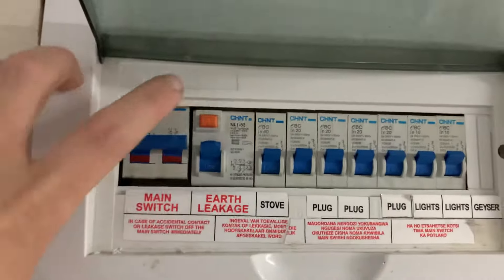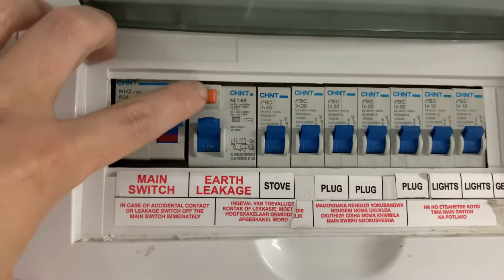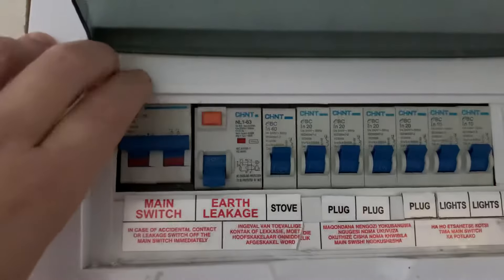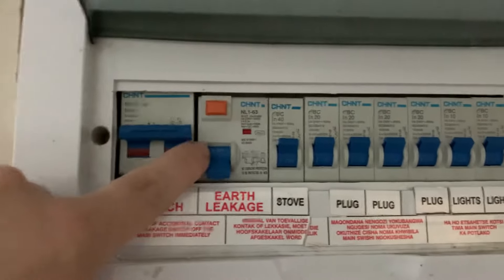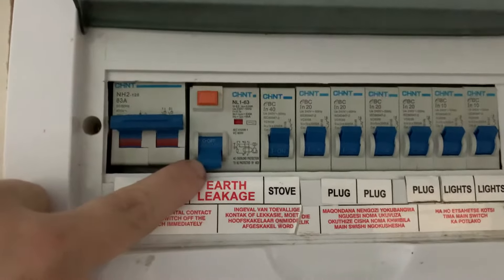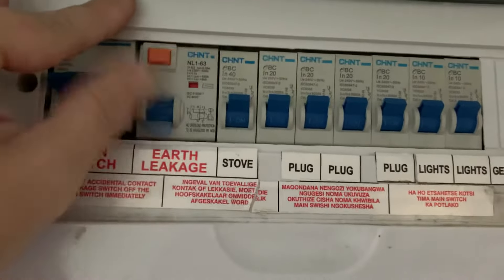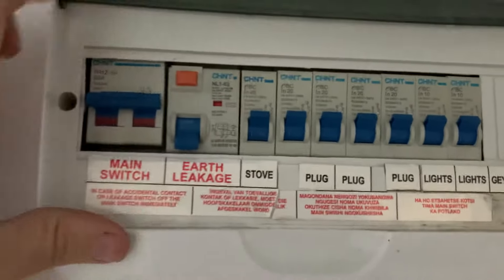Reset earth leakage switch on DB board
Turn off the mains and earth leakage, then put on earth leakage then put on mains.